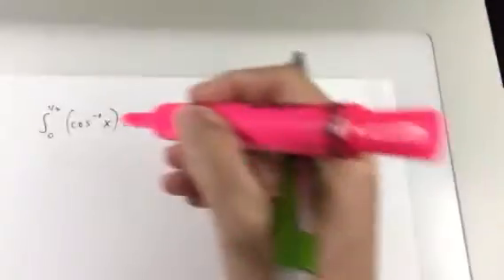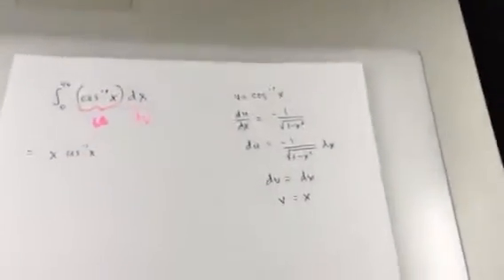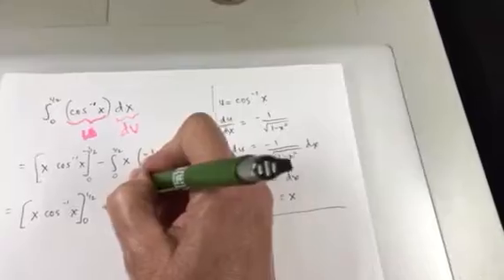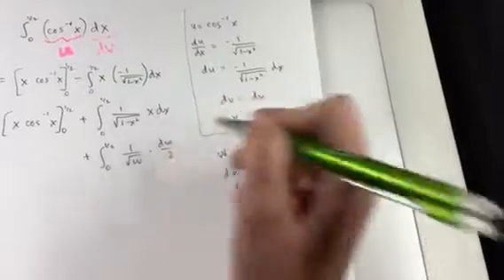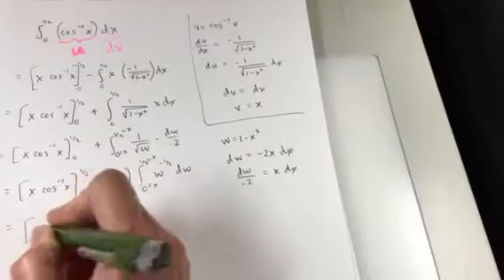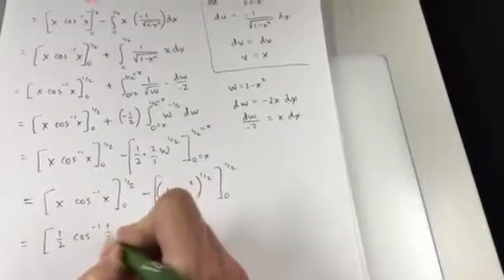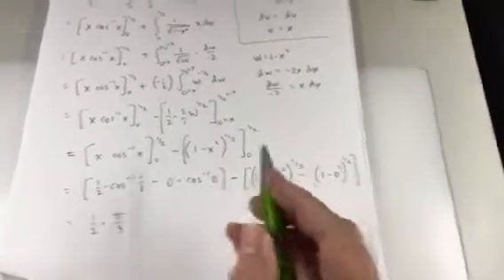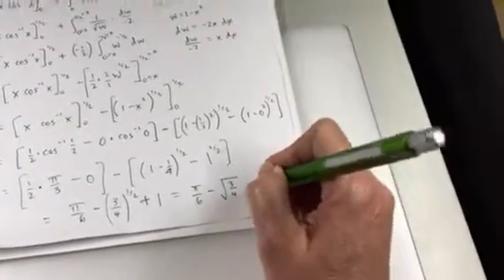Calc 2, Integration by Parts, 1/17/17 video 3 of 6